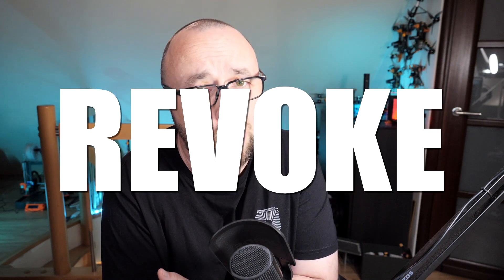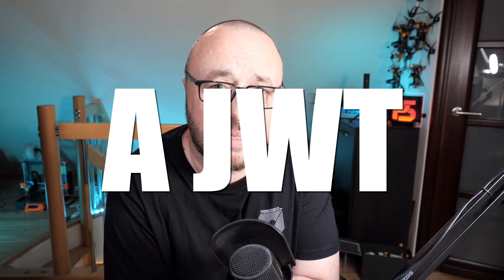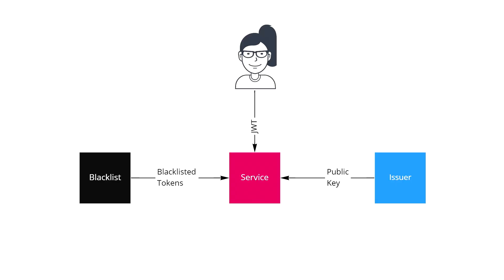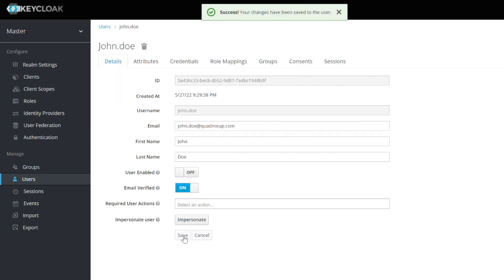How to revoke a JWT token | The JWT lifetime, blacklist and not-before policy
One of the popular questions about JWT is how to revoke a JWT token. The thing is, you can't revoke a single token. You can build a blacklist of all the tokens you want to invalidate, but it's not the way! Just keep the lifespan on the JWT token (exp claim) short and disable the user if required.

0:00 How to revoke a JWT token
0:43 A token blacklist concept
1:03 So, how to secure your app? Keep the lifetime of the JWT short
3:00 Key change and not-before policy
4:12 What have we learned today?
4:50 Outro